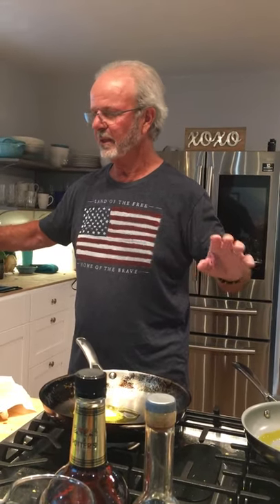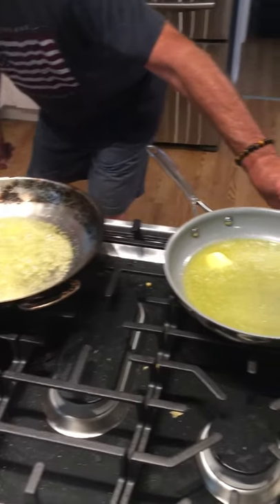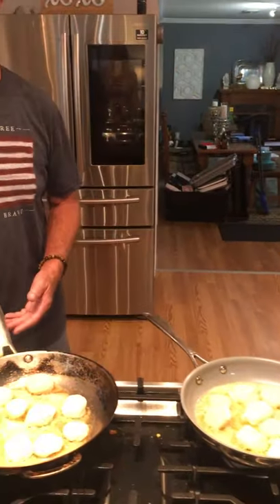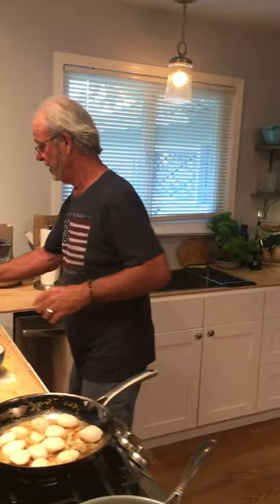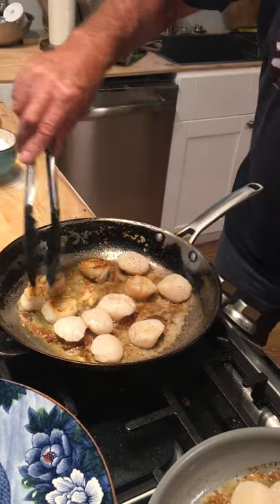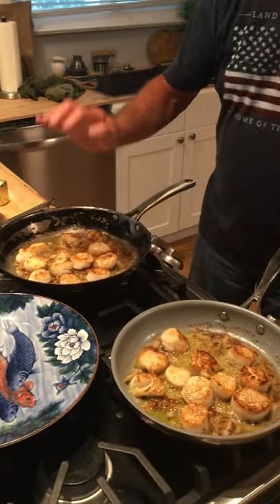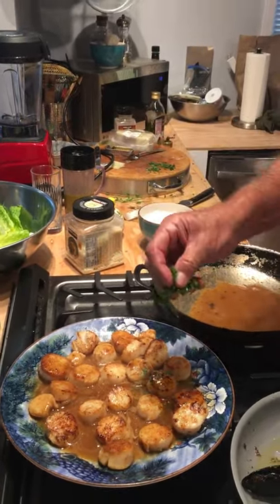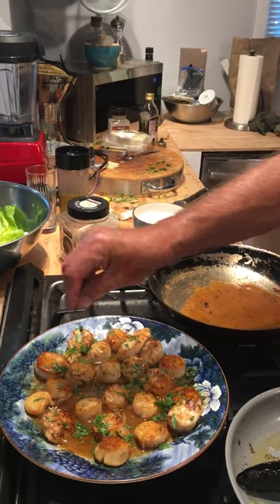Uncle D’s Kitchen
Scallops A La King